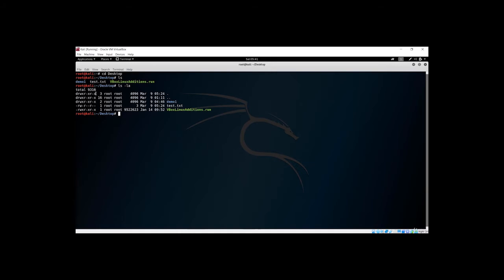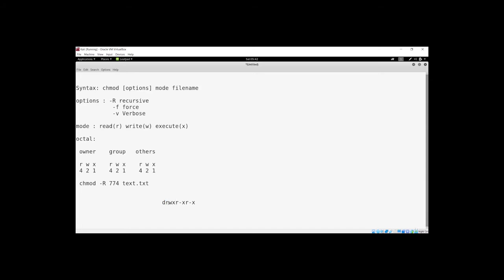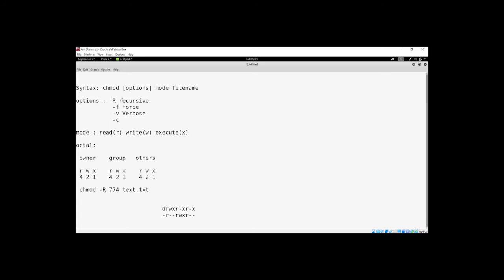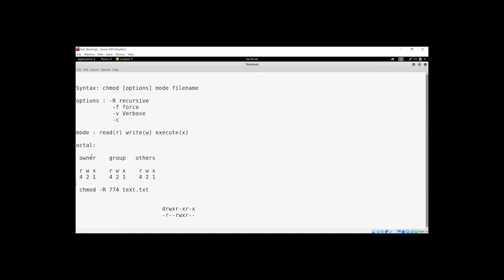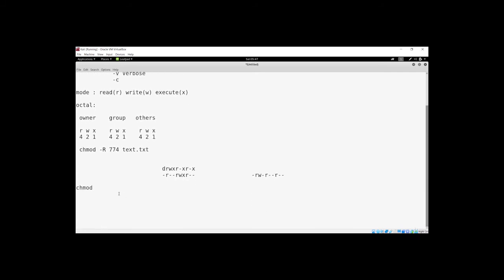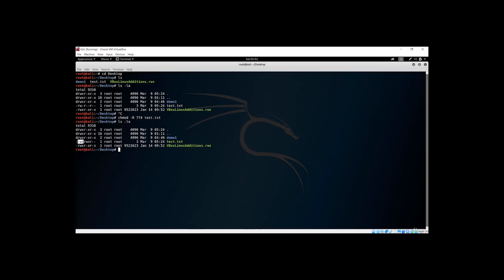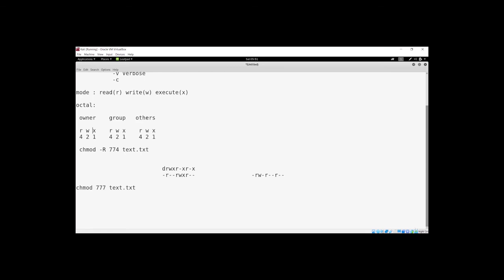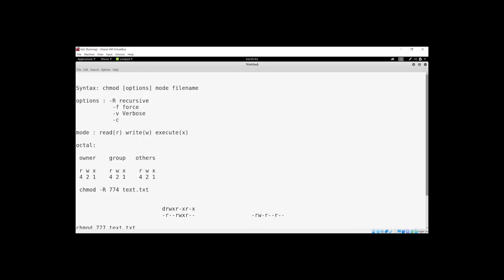4. chmod command||Kali linux||Ethical Hacking||PC learning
Topic : 04
Chmod command